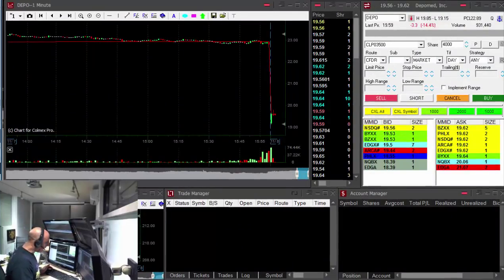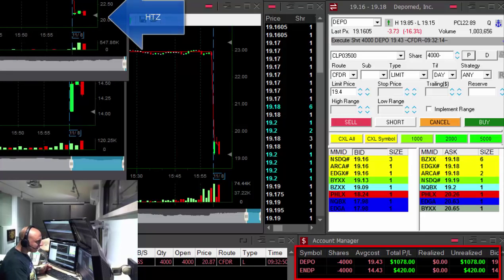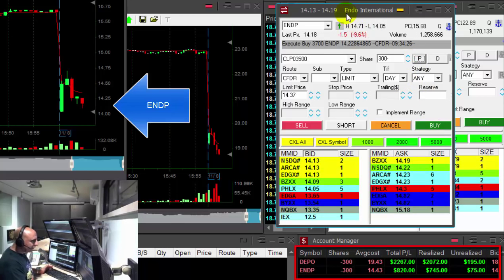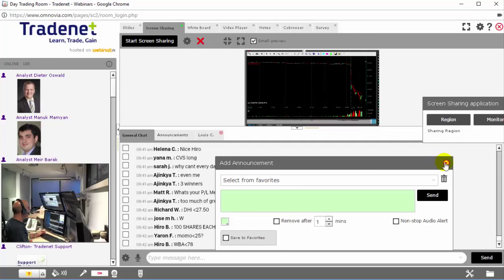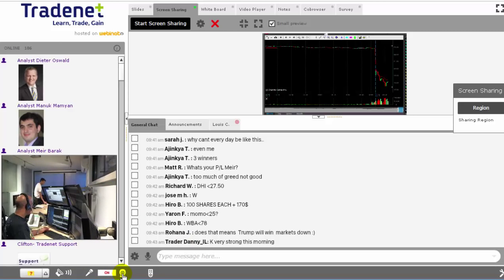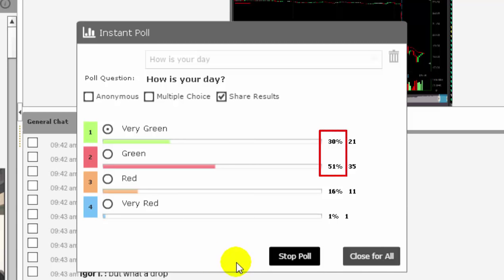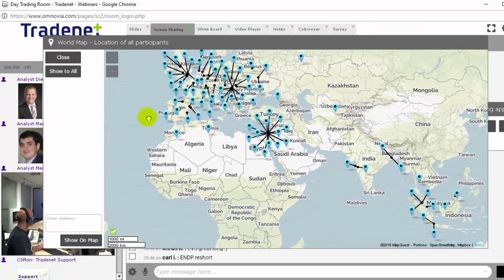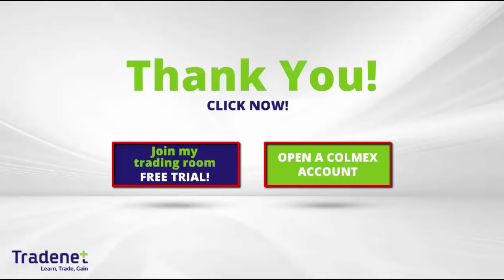Live Day Trading - 3 Trades, $3,800 in Profits - Meir Barak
Meir Barak day trading live on November 8th. 2016.